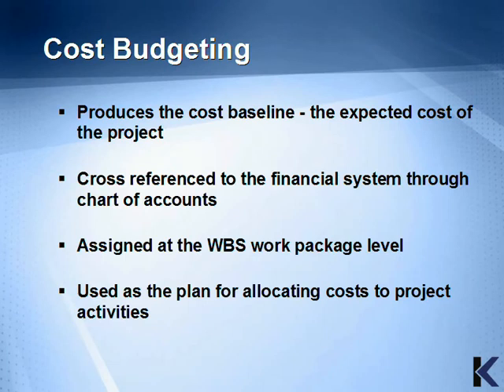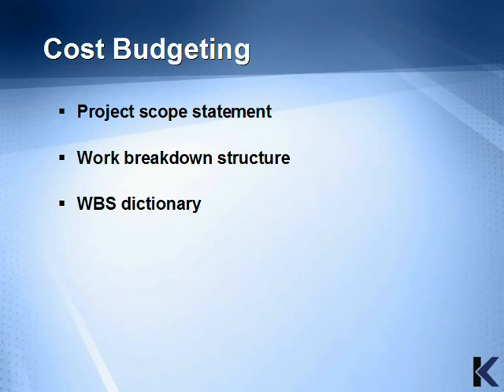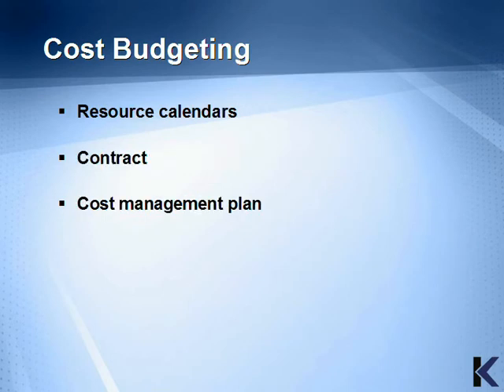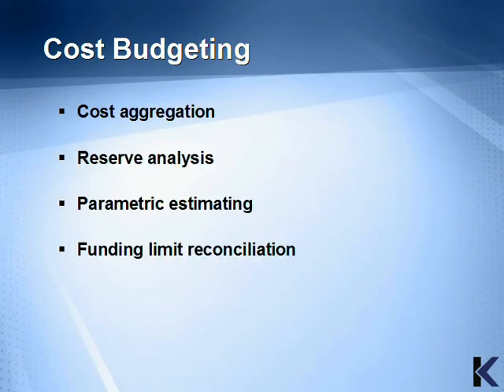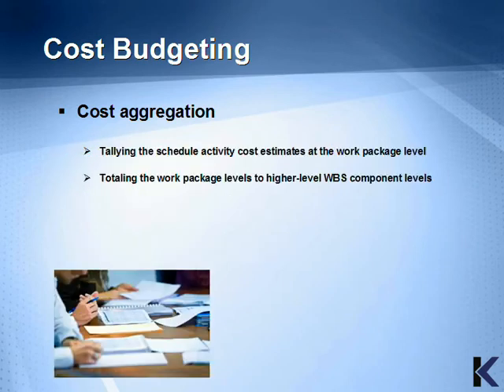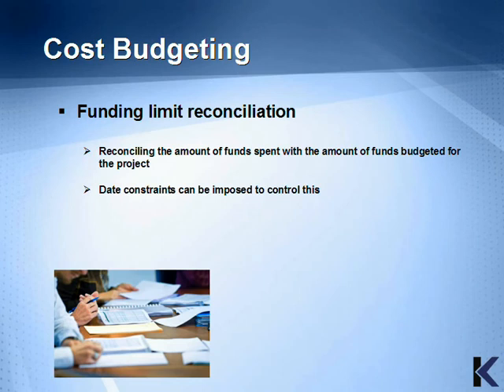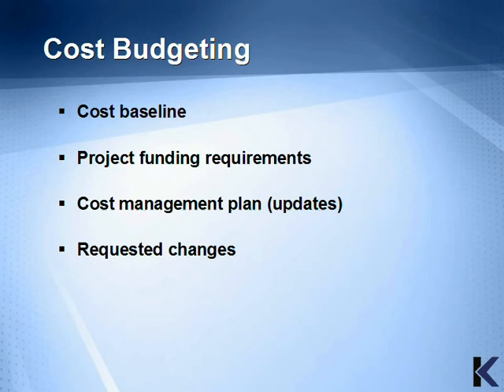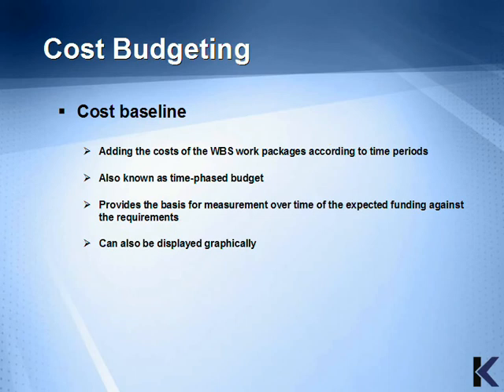PMP 8 05